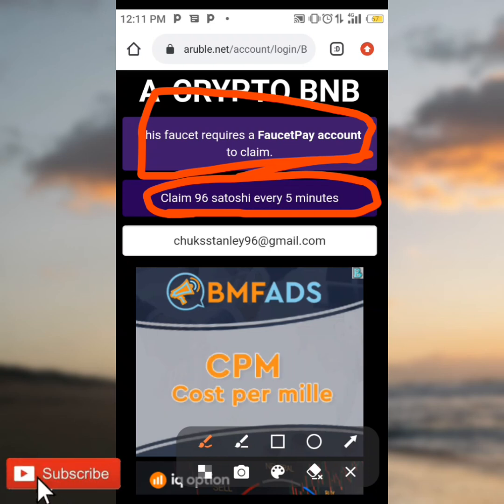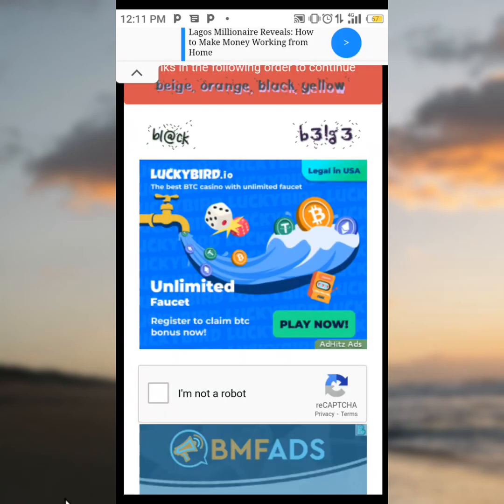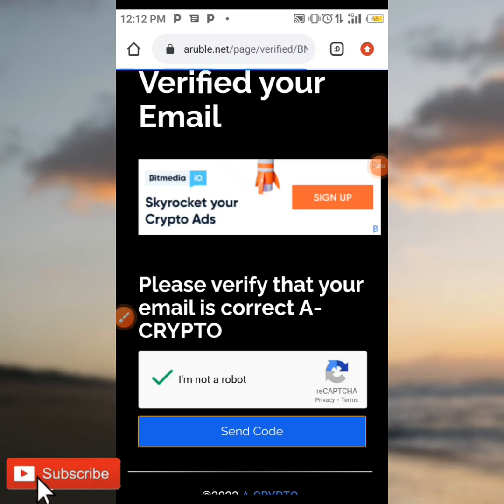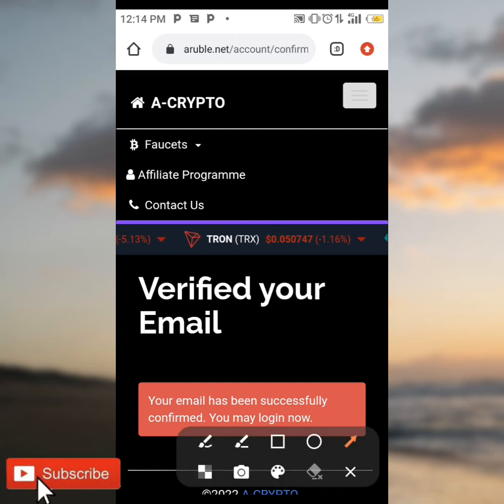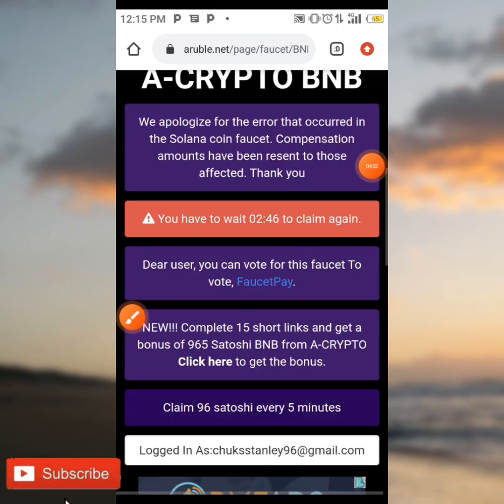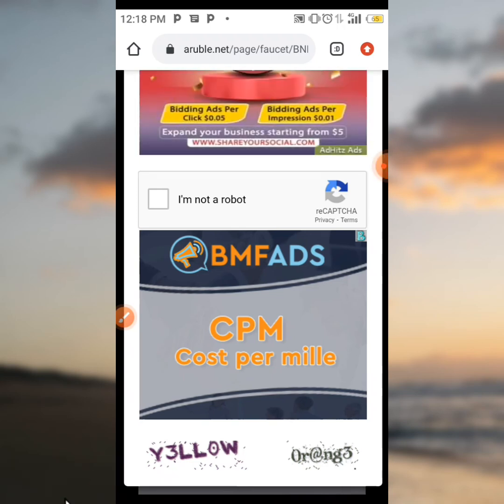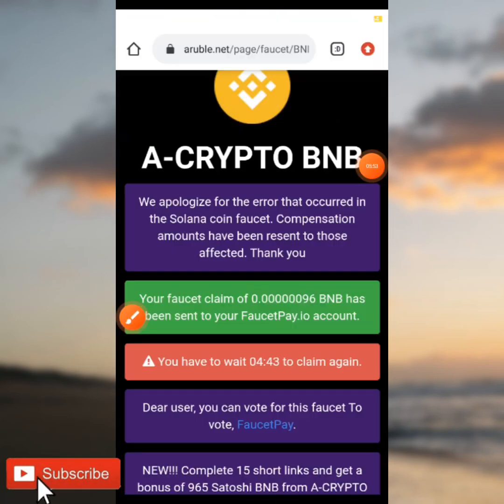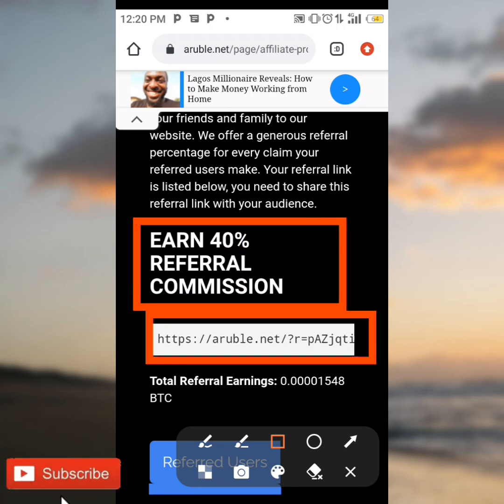FREE BNB - How To Earn Free BNB to Trustwallet Daily || no investments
So guys follow the video to the end and you will be seeing and knowing how to earn free BNB to your faucetpay account step by step.